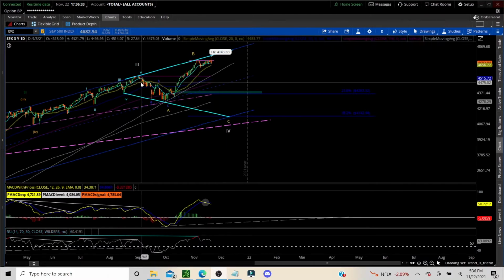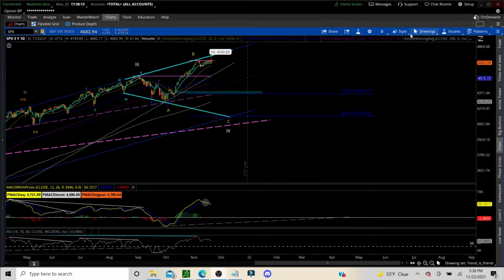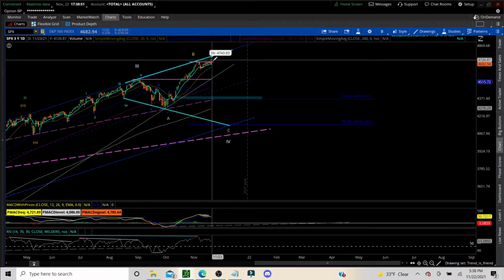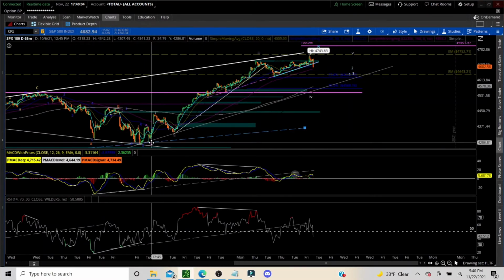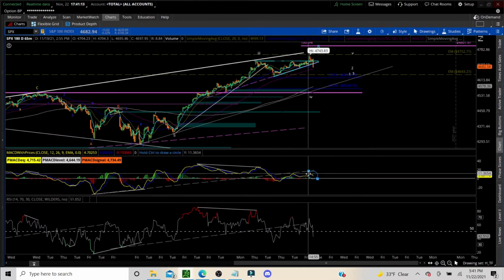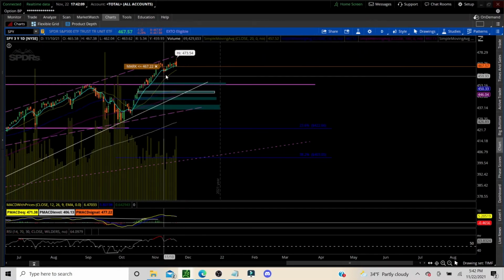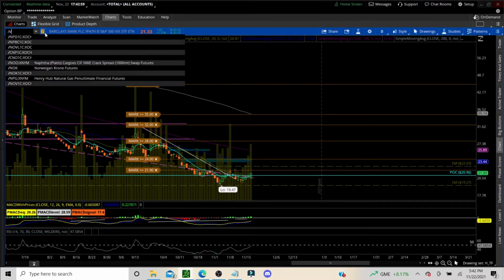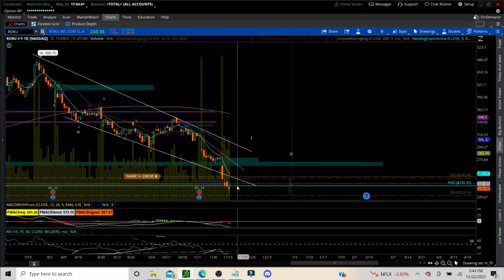Market Update 11/22/21 BIG Reversal!?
In this video I analyze the market on multiple time frames to see if this reversal is real.